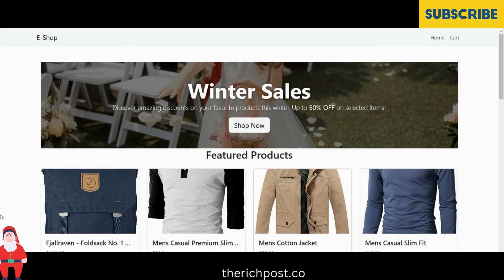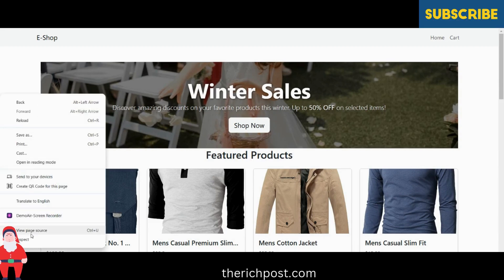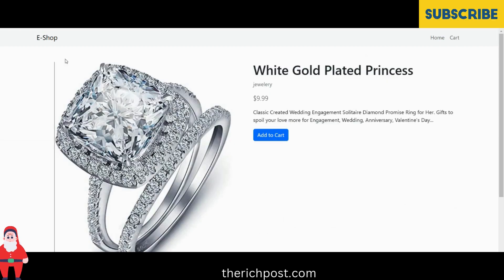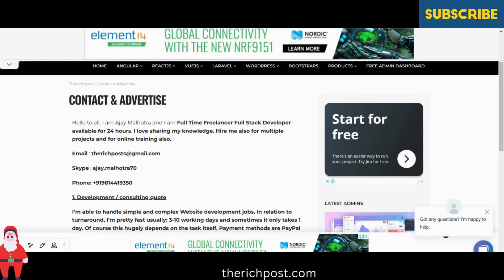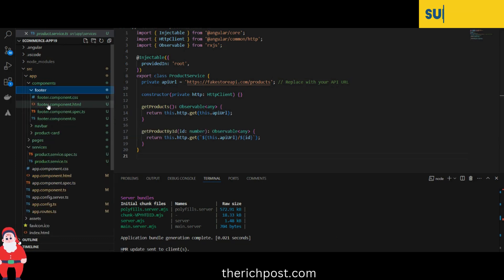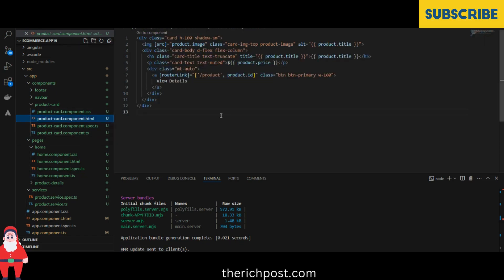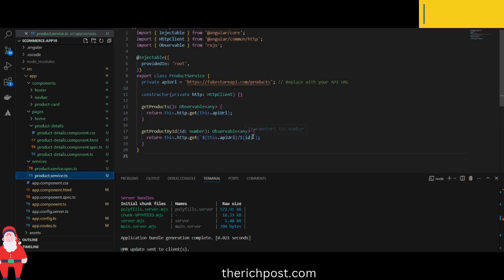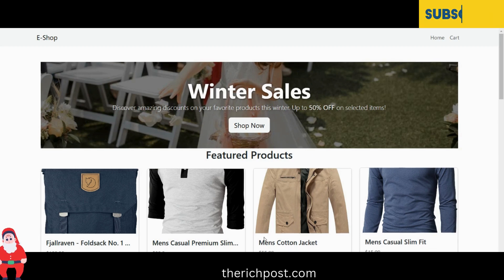Creating Ecommerce Website in Angular 19 with Bootstrap 5 Part 1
Thanks